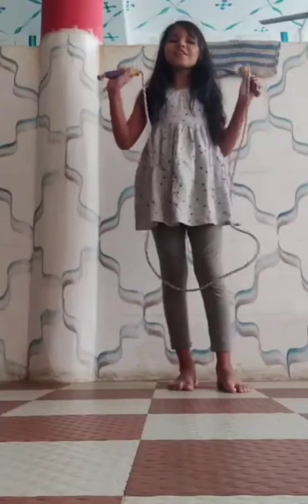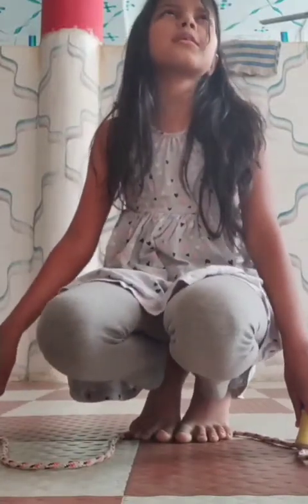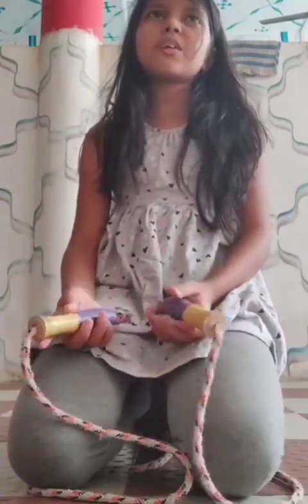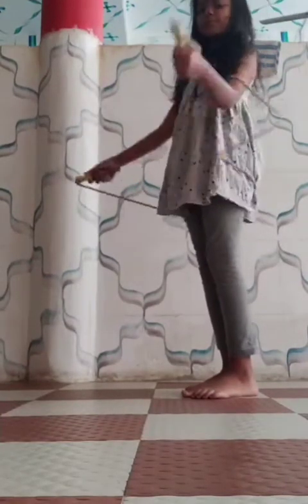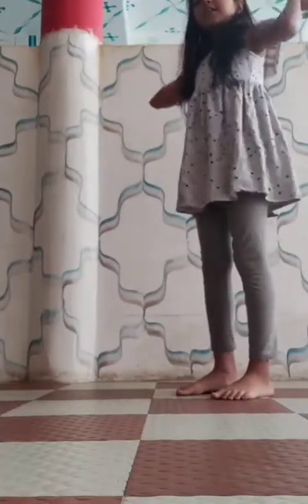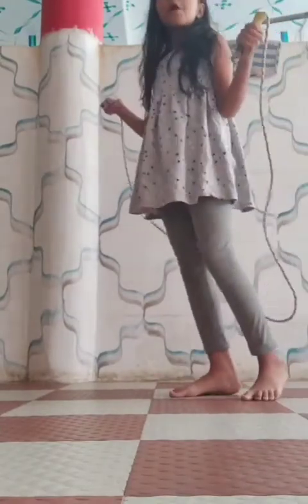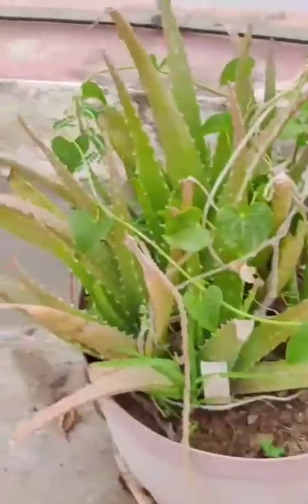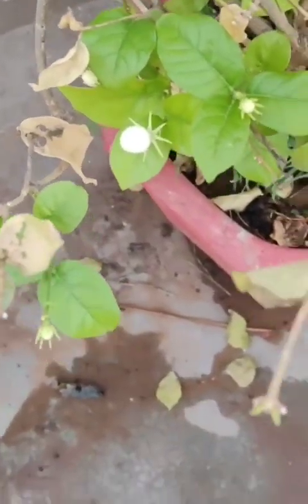going to vadodara (to my paternal grandparents house)